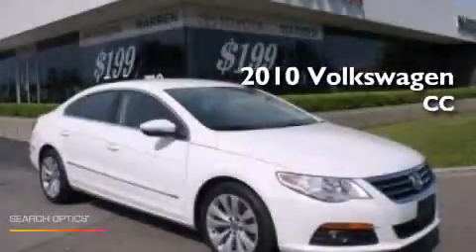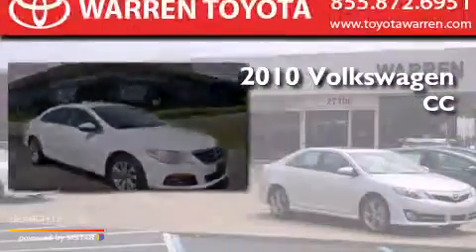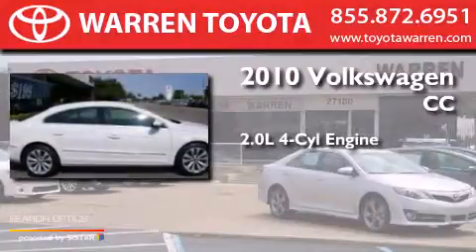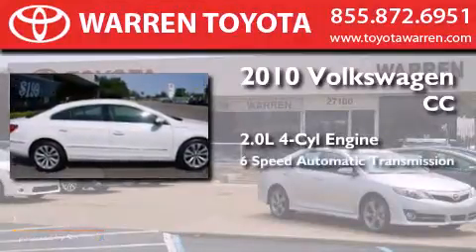2010 Volkswagen CC Warren MI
We have been honored to serve the Warren MI area , we promise that your experience at our dealership will exceed your expectations ! Year : 2010 Make : Volkswagen Model : CC Engine : Gas I4 2.0L/121 Trans . : Automatic Exterior : Candy White Miles : 31,948 Interior : Cornsilk Beige/Black Warren Toyota 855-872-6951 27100 Van Dyke Ave.